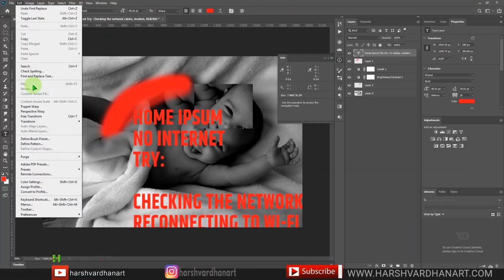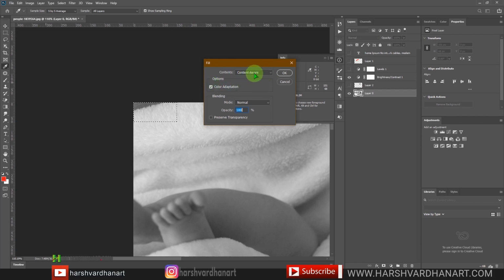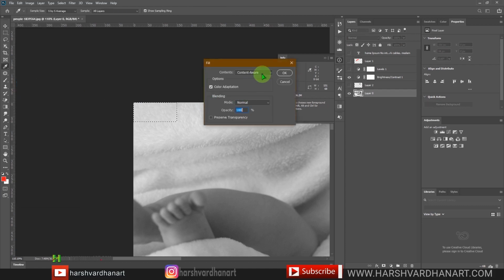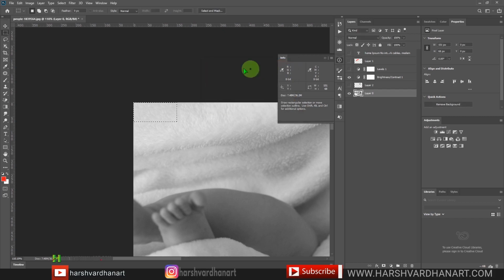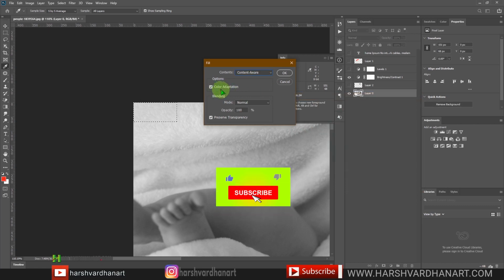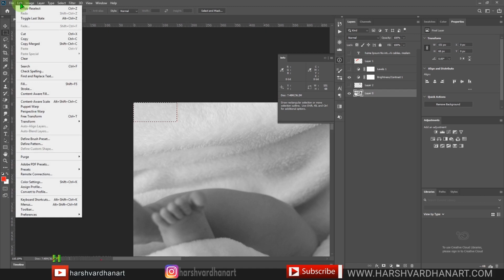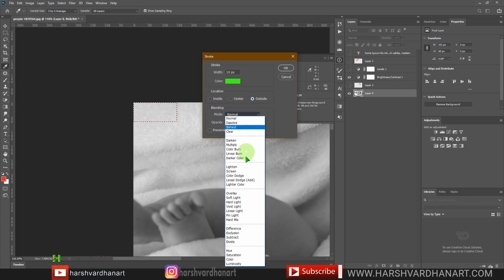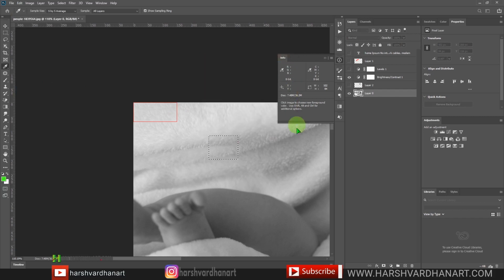Complete Photoshop 2020 Tutorial for Beginners-Fill Options-Edit Menu-Part-5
Complete Photoshop 2020 Tutorial for Beginners-Edit Menu-Part-5
In this video, you will learn the complete Photoshop 2020 for beginners. This is the part-5 of the Series called Complete Photoshop 2020 Tutorial for beginners.
In this part, you will learn the Fill Option in the Edit Menu of Photoshop 2020. Here you will learn what are the different options available in the Menu of Photoshop 2020.

2. Professional Dodging and Burning in Photoshop-The Non-Destructive Way Learn to Dodge and Burn in Photoshop fast and easy way

MY MICROPHONES

Image Credit:-